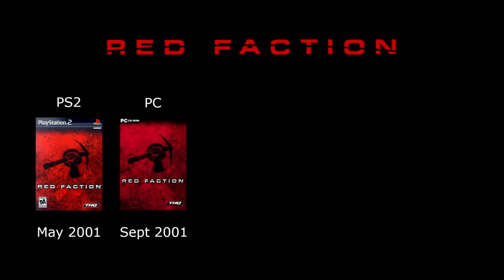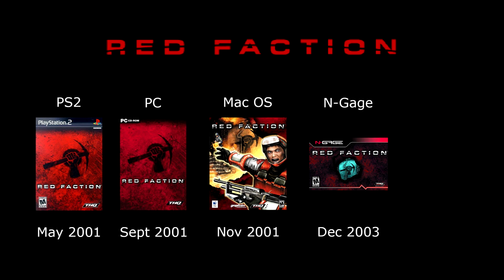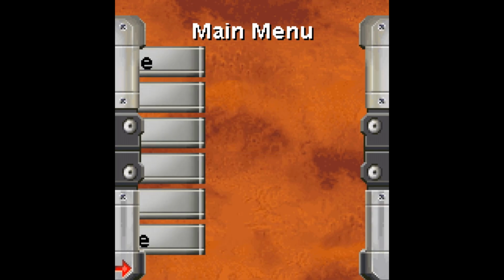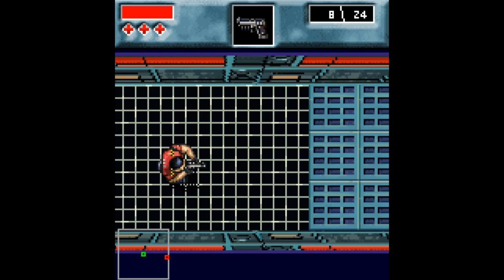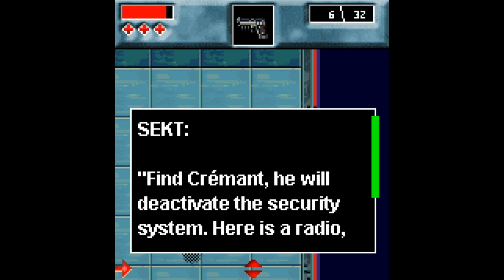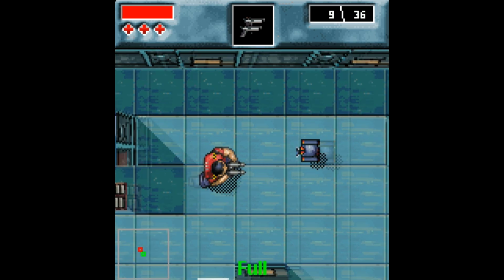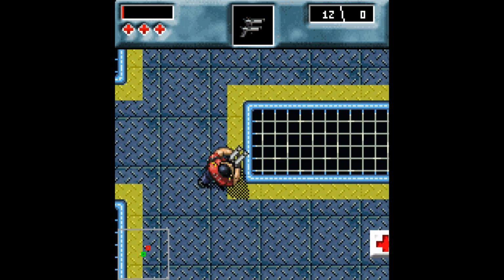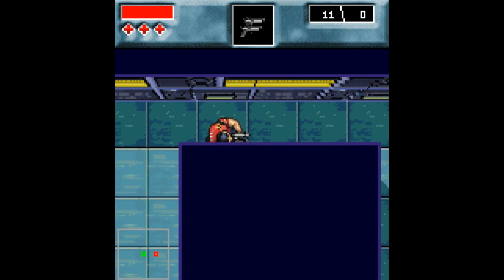RF Historian: Red Faction (1) Top-Down Mobile Game (2005)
The Red Faction community lives on the FactionFiles.com Discord server!

Red Faction Mobile was developed by Blue Beck in 2004 and released in 2005. Despite being released with the same name as the classic PlayStation 2 and PC game, the mobile version of Red Faction features its own characters, environments, and storyline.

As of the posting of this video, I'm not aware of any other recordings (and only a handful of screenshots) of this game available anywhere online. The music in this video is from the PC version of Red Faction.

"Your name is Kava Xarel. You and Angus Brute, a fellow Red Faction member, were instructed to steal weapons and ammo ready for the revolt against the Ultor Corporation. Unfortunately you were spotted and you were forced to leave your wounded friend. Your only chance of escape is to make it on to one of the many supply ships that visit Mars and make a break for Earth..."

Footage used:
Red Faction PS2 (2001) by Volition Inc.
Red Faction PC (2001) by Volition Inc.
Red Faction Mobile (2005) by Blue Beck Ltd.

Audio used:
Zatso (Red Faction Soundtrack)
Pogo_Ext (Red Faction Soundtrack)
Suspense_10 (Red Faction Soundtrack)
music1 (Red Faction Soundtrack)